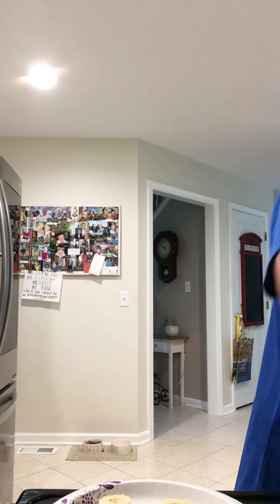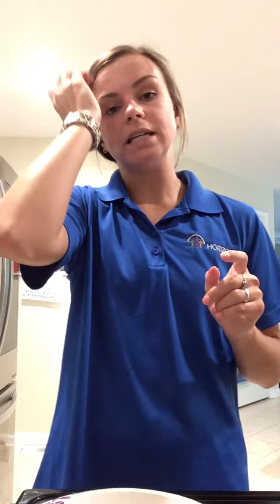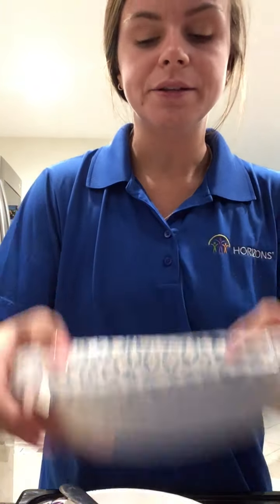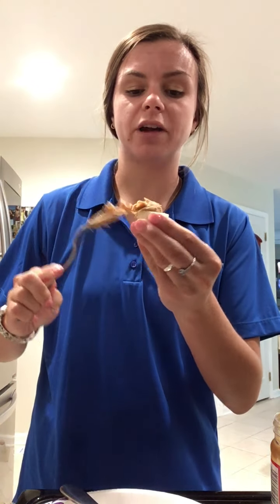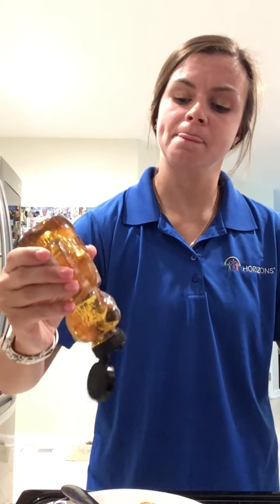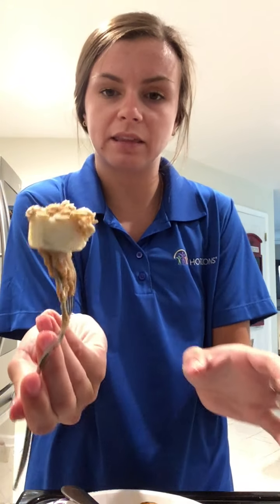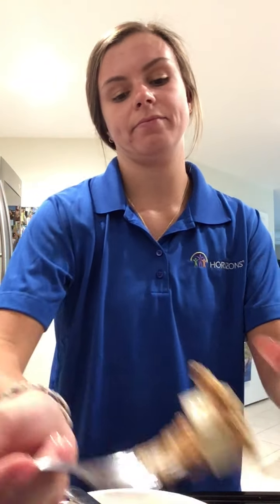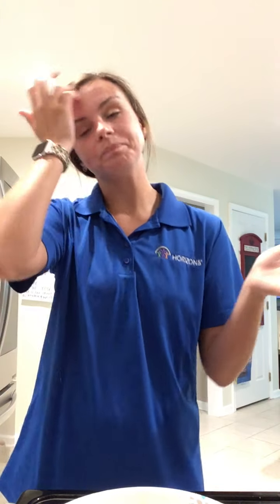Healthy Oat Snack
Here is my yummy healthy snack! Love this so much, hope you can try it too! Ms. Olivia